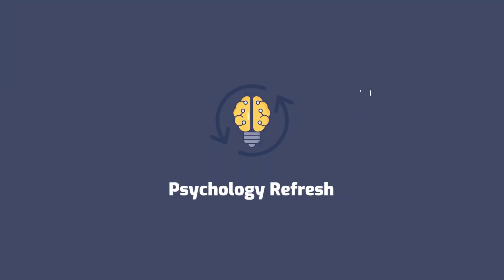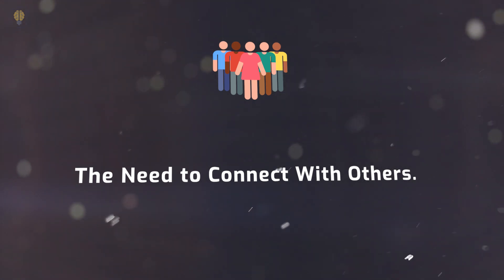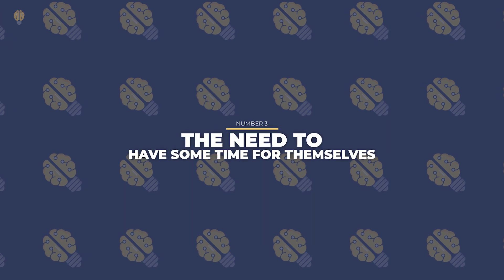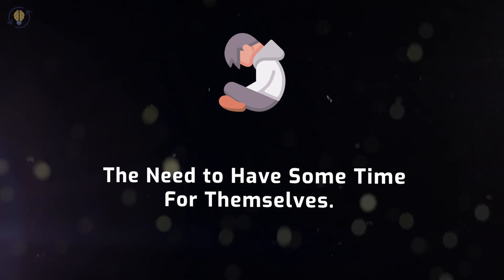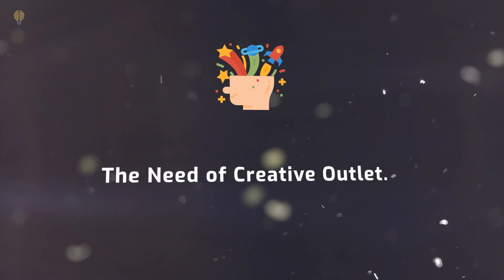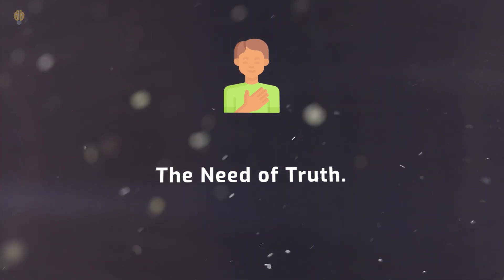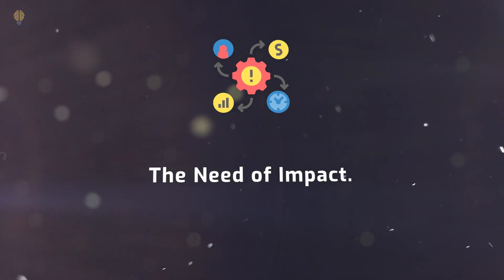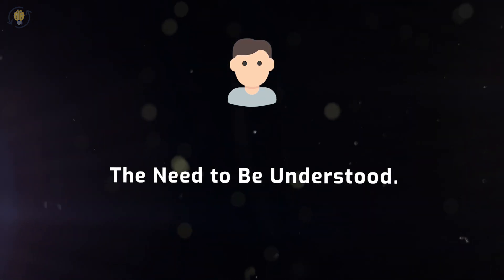9 Important Needs Of INFJs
👇 👇Most Accurate PERSONALITY TEST👇
✅ You need to know these 9 Important Needs Of INFJs!

⏰TIMESTAMPS⏰
0:00 What are the Important Needs of INFJs?
0:37 - 1. The need to connect with others
1:52 - 2. The need of structure
2:29 - 3. The need to have some time for themselves
4:00 - 4. The need of creative outlet
4:41 - 5. The need of meaning
5:38 - 6. The need of truth
6:32 - 7. The need of independence
6:59 - 8. The need of impact
7:37 - 9. The need to be understood

7 Things INFJs Want You To Understand About Them

Psychology refresh is all about the soft skills you want to acquire in order to achieve your personal growth and self-improvement. We cover a lot of topics from practical and social psychology to forming productivity methods, improving your relationships and exposing MBTI personality types.